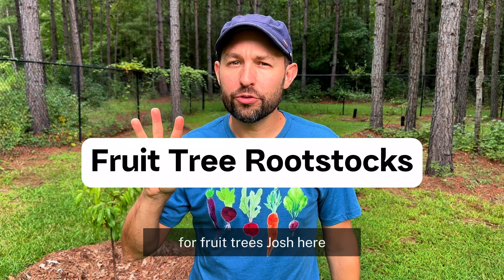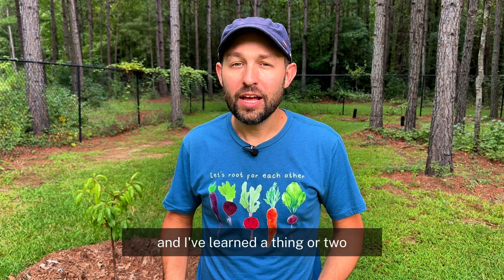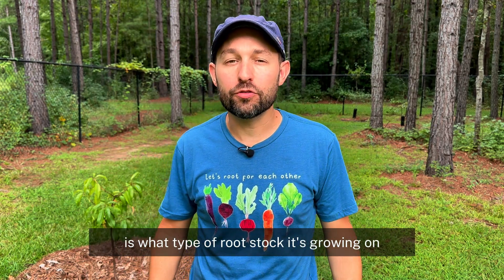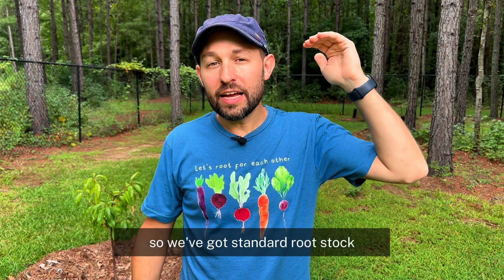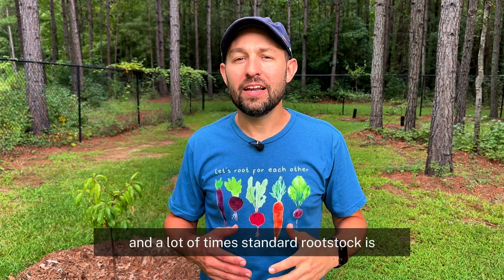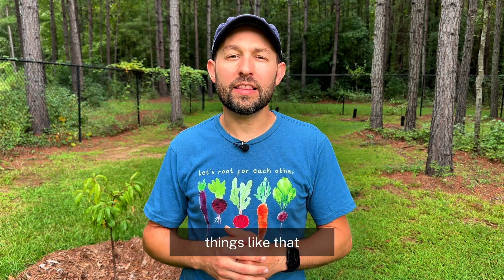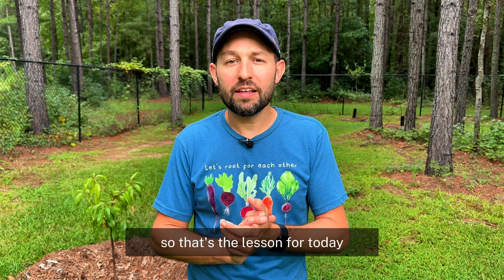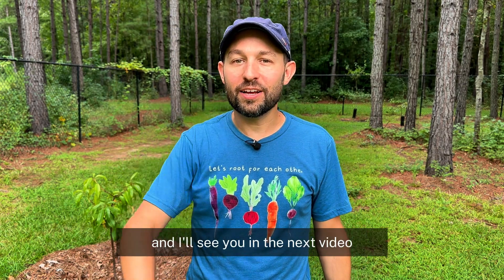Fruit Tree Rootstocks Explained - Fruit Tree Challenge Day 1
On Day 1 of the 20 day Fruit Tree Challenge, we breakdown the 3 types of rootstocks and how they impact growing fruit trees.  This video is part of a series on the foundational knowledge needed to start your home orchard.